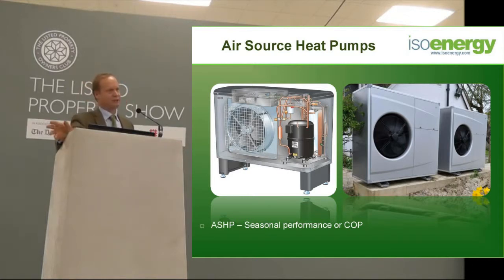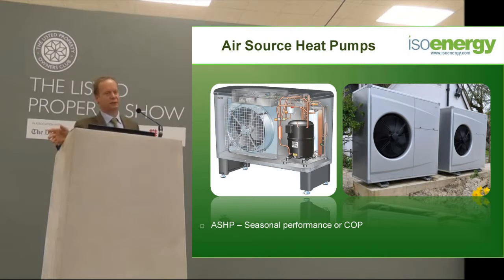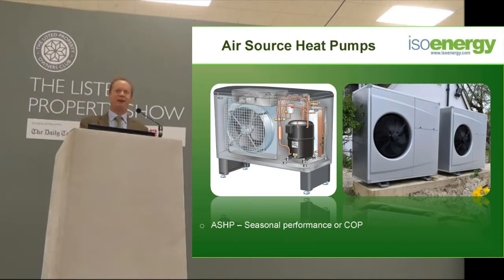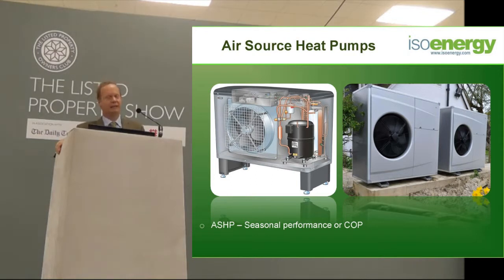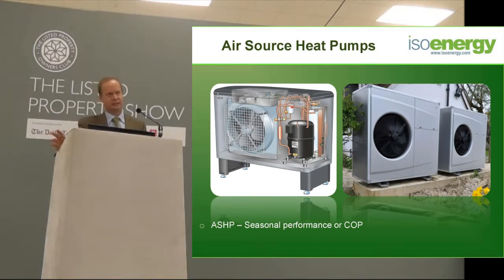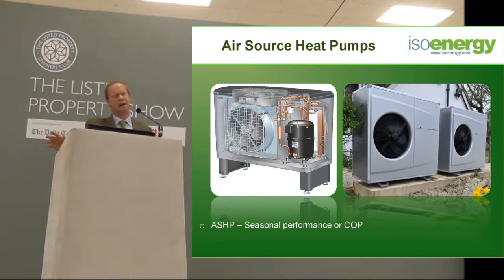Renewable Energy - Air Source Heat Pumps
Iso energy's Justin Broadbent discusses air source heat pumps at the Listed Property Show 2013